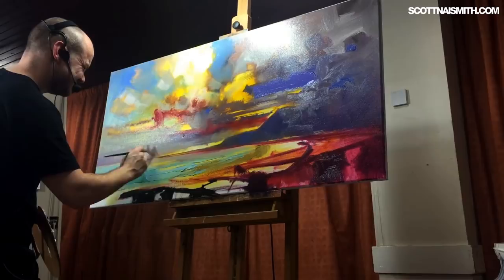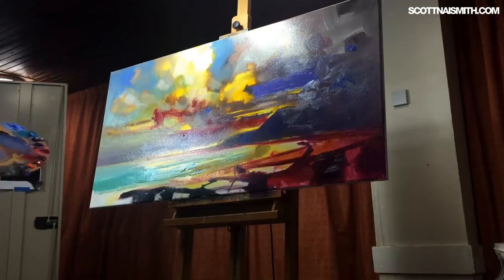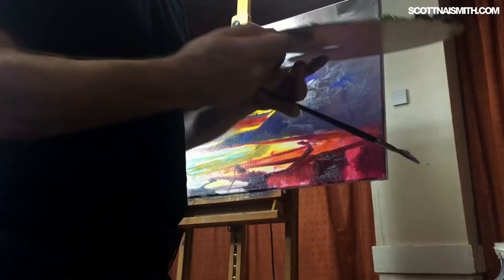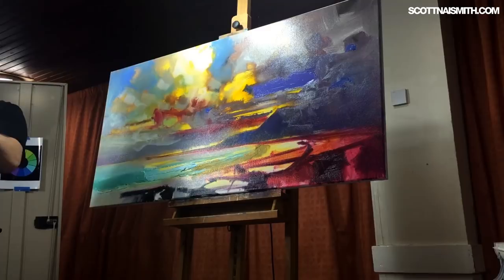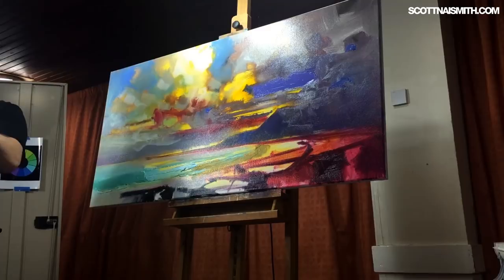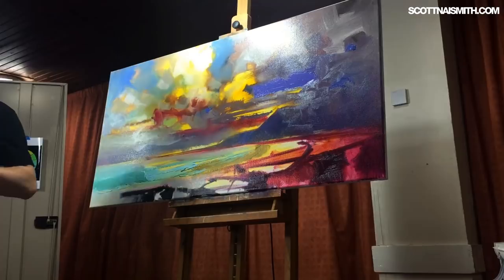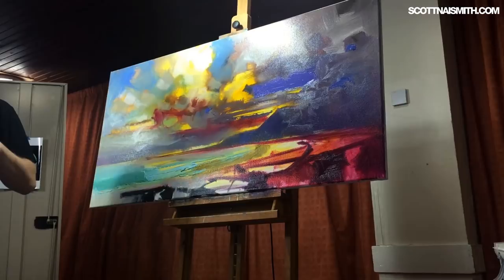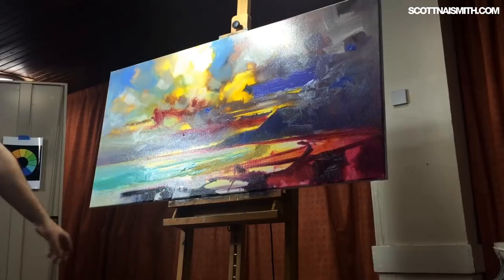Live Painting Demo: Luskentyre, Isle of Harris PART 5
Part 5 of my second Stirling Art Club demonstration. Luskentyre beach on the west coast of the Isle of Harris, outer Hebrides, Scotland.